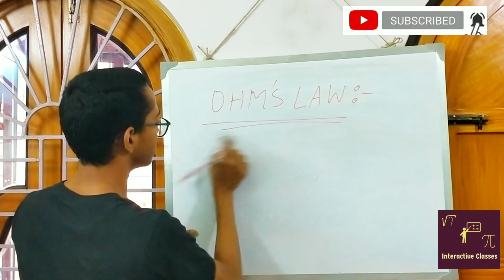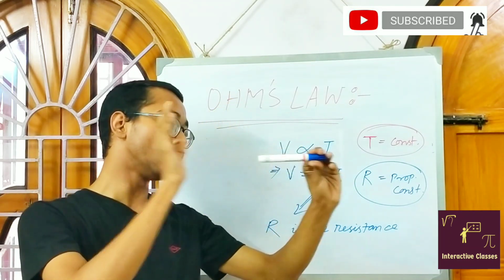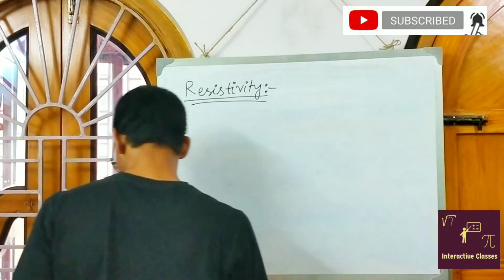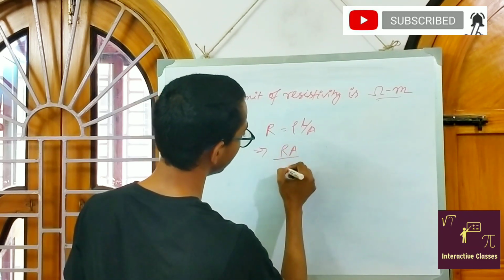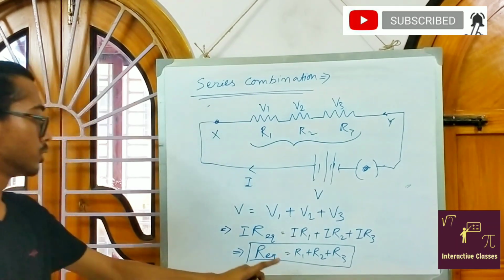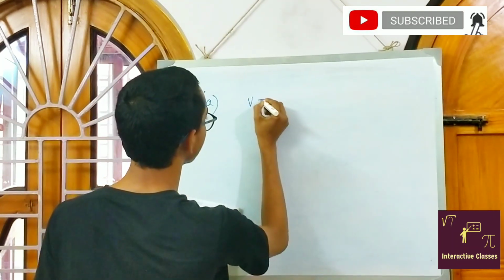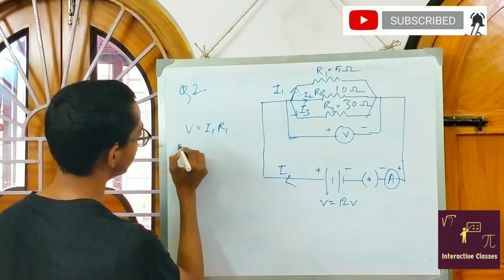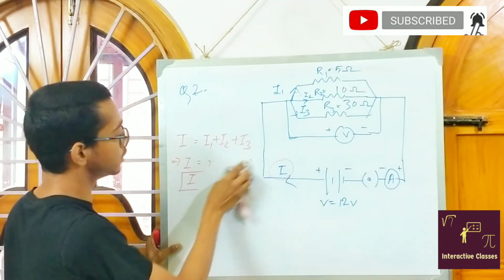INTRODUCTION TO ELECTRICITY | RESISTANCE, RESISTIVITY, RESISTORS SERIES AND PARALLEL COM. | PART 2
Hello viewers hope you are doing well. This is the second part of the series. We will discuss about  Ohm's law, resistance, resistivity and combination of resistances.
hope you have enjoyed the previous video, if you haven't watched it yet watch it now-

we will come with new videos very soon.
stay safe
And keep supporting us!!!

creator- Arijit Mukherjee